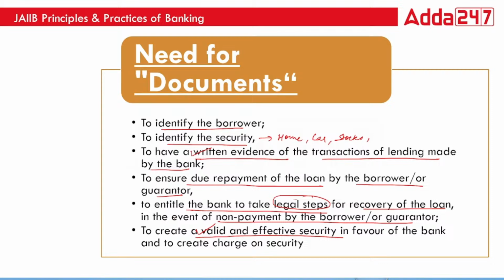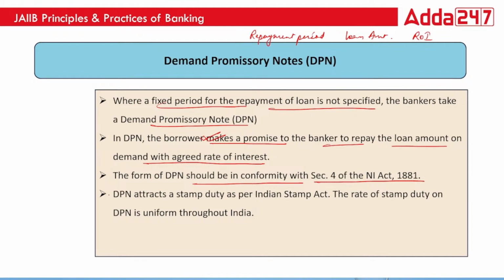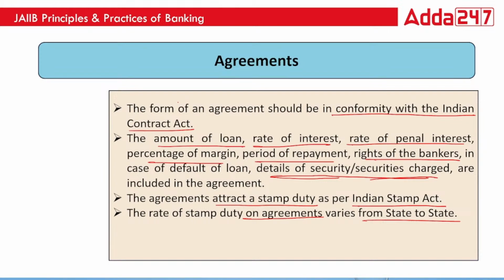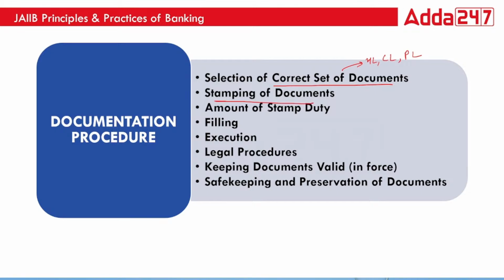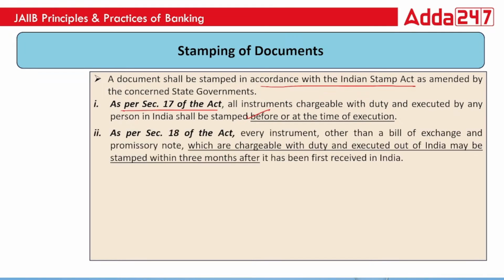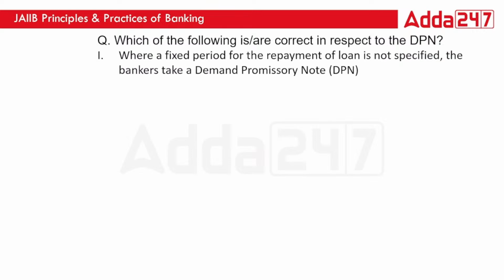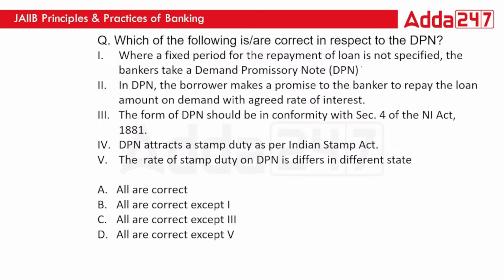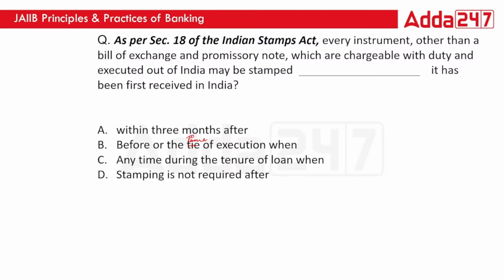📘💼 JAIIB May 2025 | PPB Module-B | Documentation | Unit 27 | By Saumya Prakash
🟢 What is documentation in the context of banking and finance?
🟢 What are the types of documents required in banking operations?
🟢 How to prepare for PPB in JAIIB May 2025?
🟢 What are the key provisions for documentation in banking?
🟢 Why is documentation critical for legal compliance in banks?

📘 Understand Documentation in Banking!
In this session, Saumya Prakash will dive into Unit 27 from PPB Module-B, covering the concept of documentation in banking. This is an essential topic for JAIIB May 2025 aspirants, focusing on the importance of legal and operational documents in the banking industry.

✨ Key Takeaways:
➮ Overview of documentation in banking and finance
➮ Importance of proper documentation for compliance
➮ Types of documents used in banking transactions
➮ Common mistakes in documentation and how to avoid them
➮ Exam tips for Unit 27 of PPB Module-B

🔔 Join this informative session to strengthen your preparation for JAIIB May 2025 and excel in your exams!